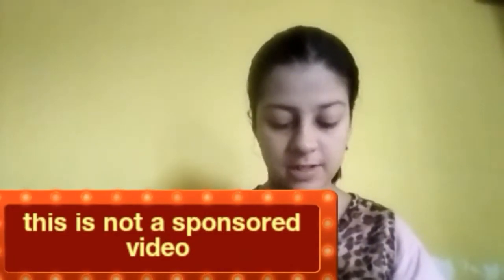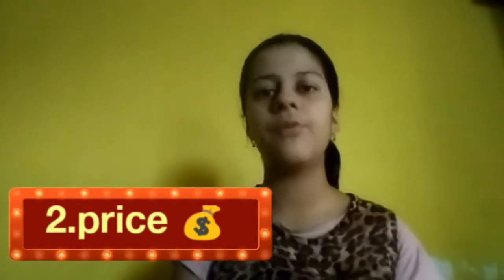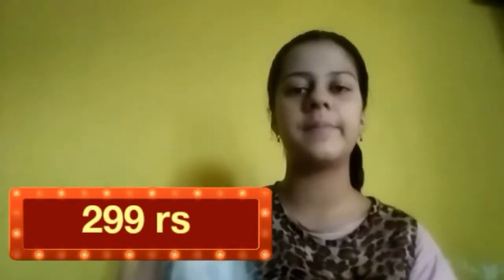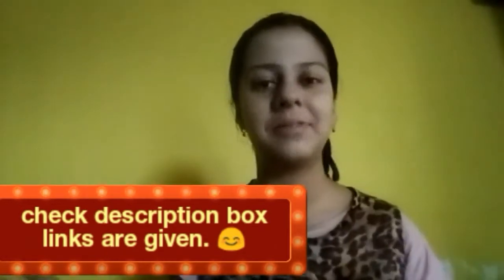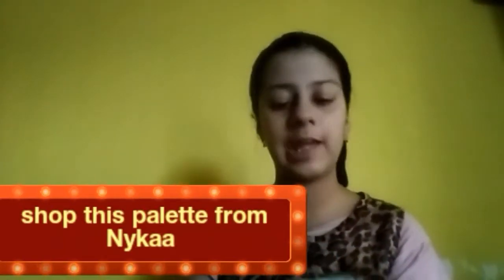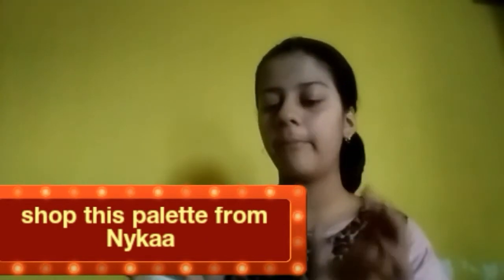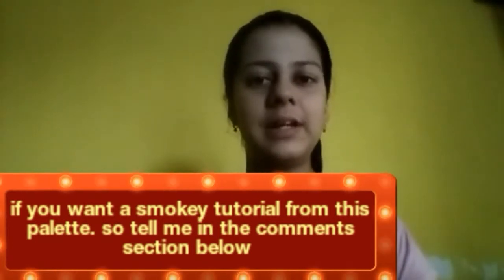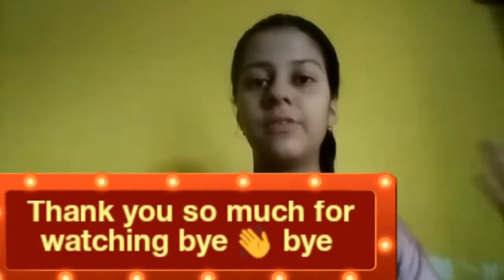Wet and wild eyeshadow palette review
Hey you guys!.  What's up so that is the today's  video .